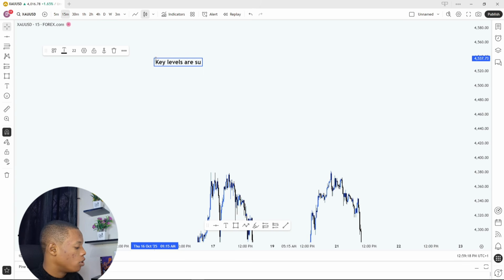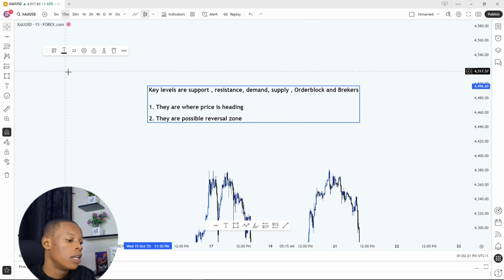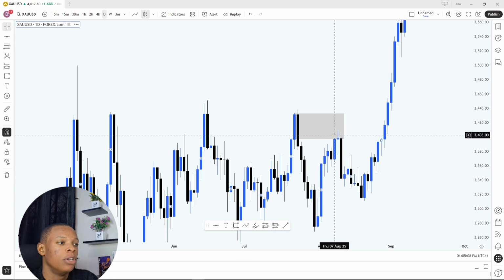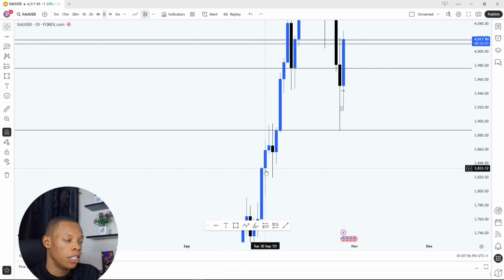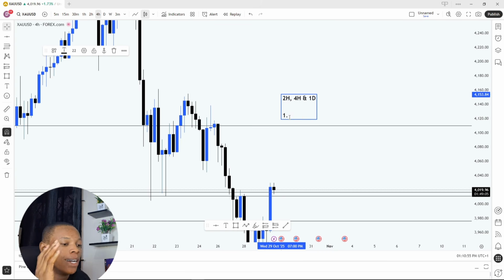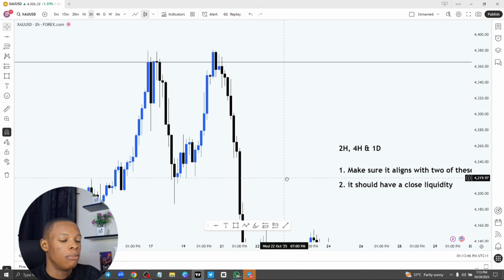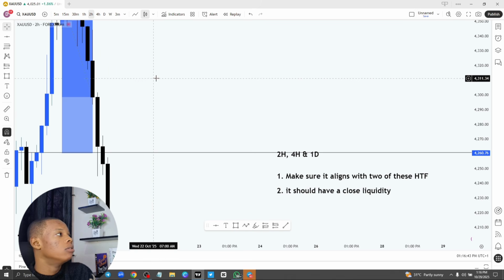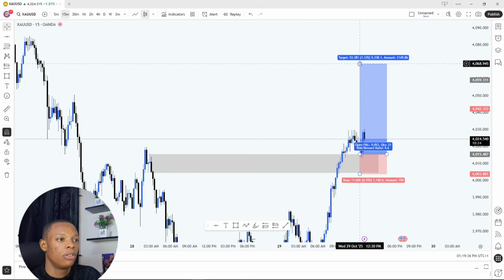How To Identify and Trade Key Levels - All You Need To Know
In this video, I’ll show you exactly how to identify strong key levels and use them to catch high-probability trades. You’ll learn how to spot major support and resistance zones, how price reacts around these levels, and how to plan precise entries and exits like a pro.

💡 Perfect for both beginners and advanced traders who want to master price action and improve their trading accuracy.

📈 Watch till the end to level up your chart analysis and trading skills!